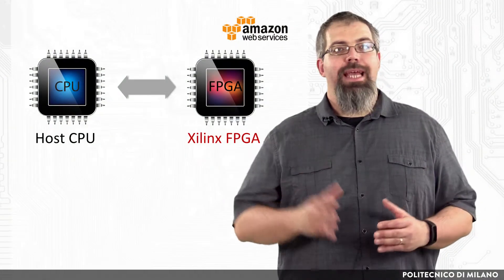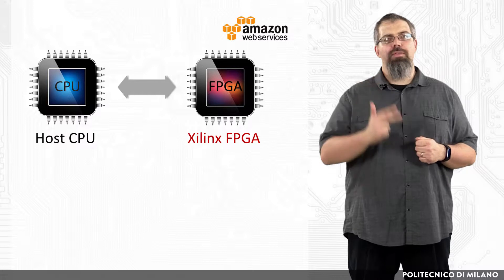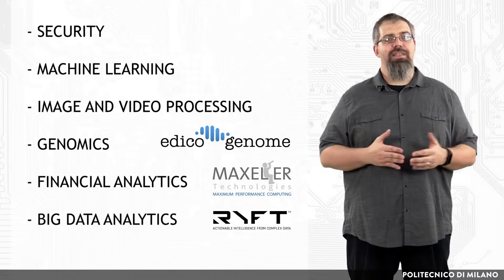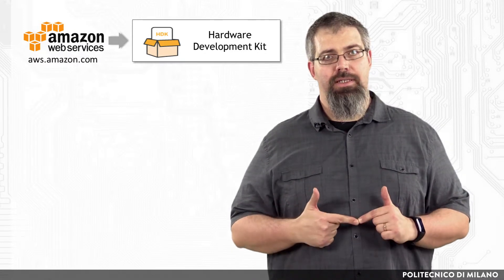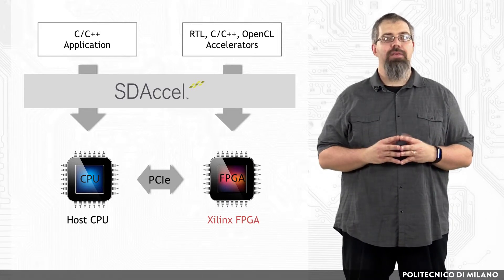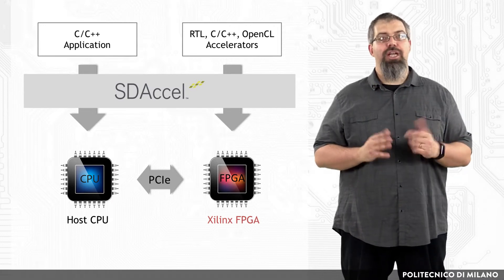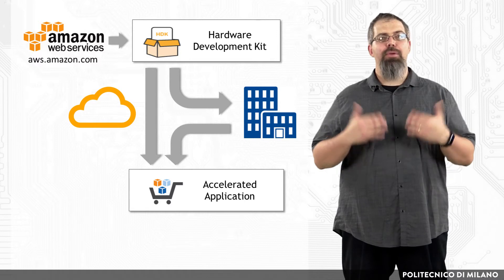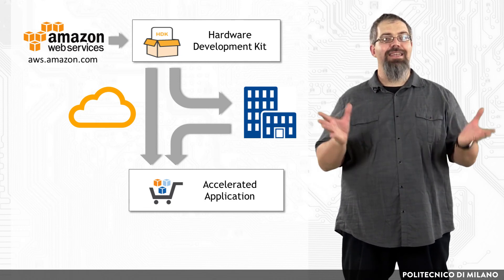An introduction to the AWS EC2 F1 instances (Marco D. Santambrogio)